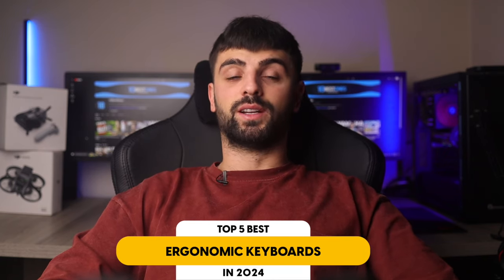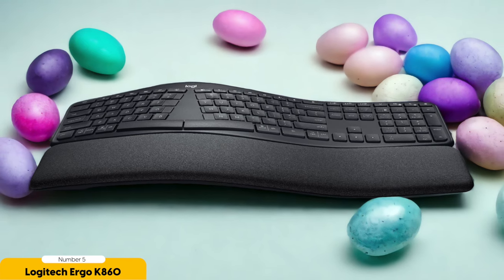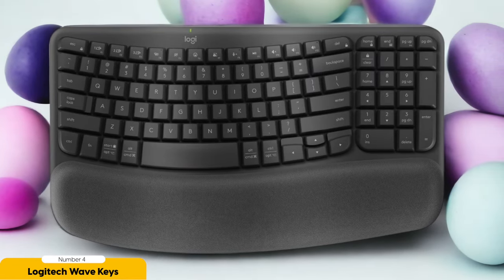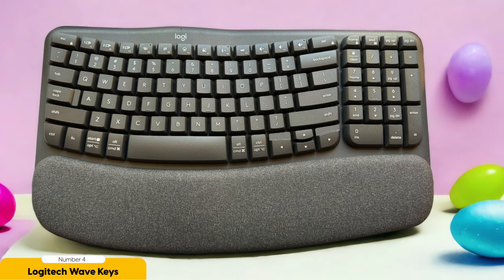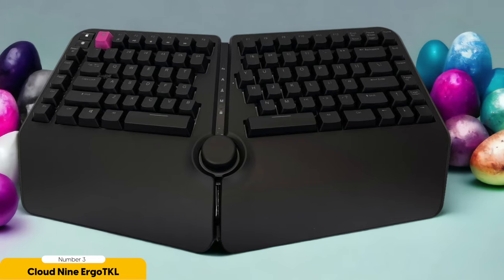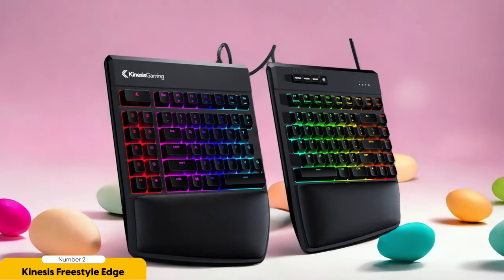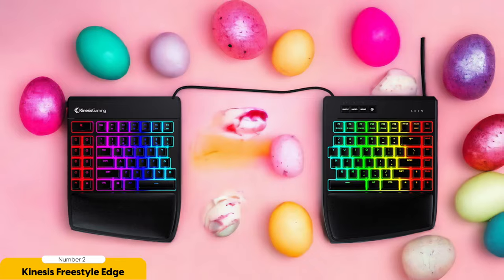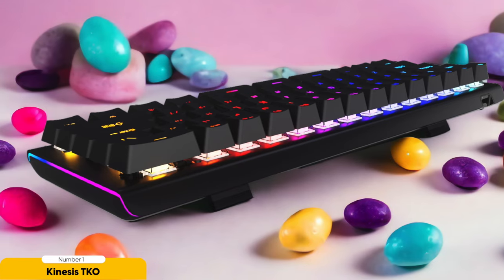Best Ergonomic Keyboard in 2024 (Top 5 Most Comfortable Keyboards For Gaming & Everyday Use)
► Links to the Best Ergonomic Keyboards we listed in this video:

► 5. Logitech Ergo K860
► 4. Logitech Wave Keys
► 3. Cloud Nine ErgoTKL
► 2. Kinesis Freestyle Edge RGB
► 1. Kinesis TKO Gaming Keyboard

10BestOnes is a participant in the Amazon Services LLC Associates Program, an affiliate advertising program designed to provide a means for sites to earn advertising fees by advertising and linking to Amazon.com. As an Amazon Associate I earn from qualifying purchases.